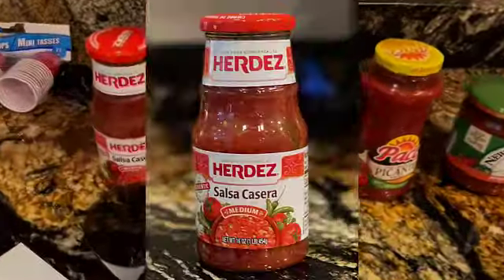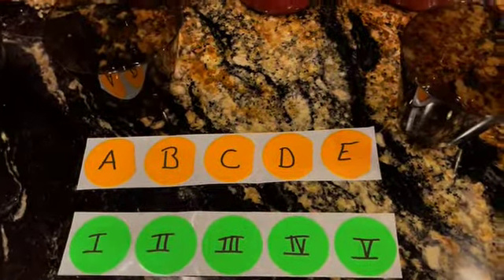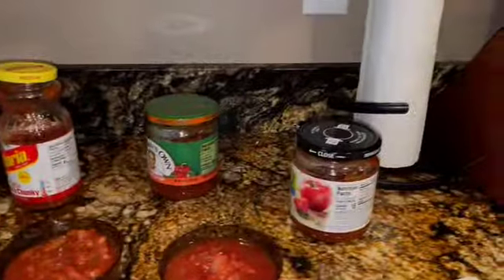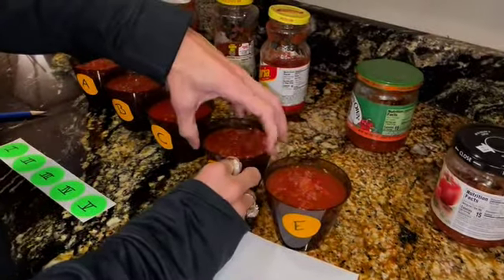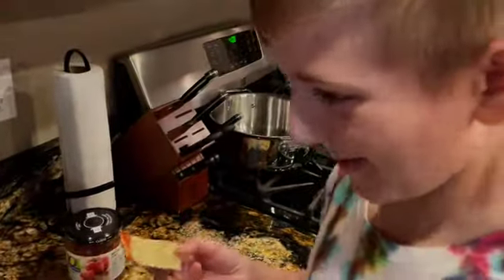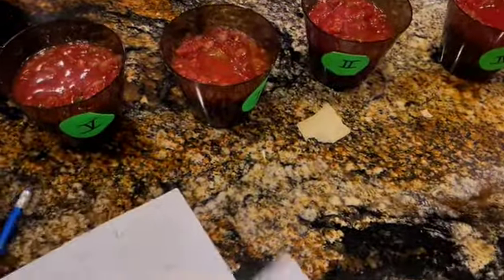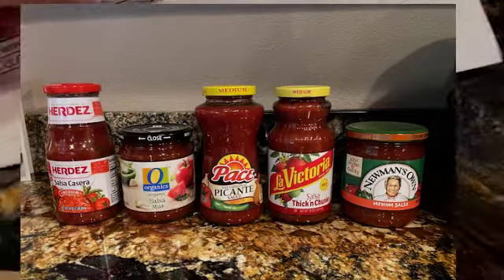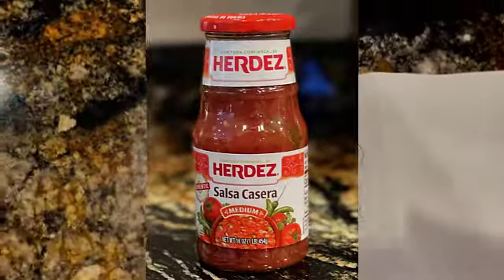Running a double-blind experiment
Not about comic books but good fun and good info about running a double blind experiment.  Which salsa do we like best?